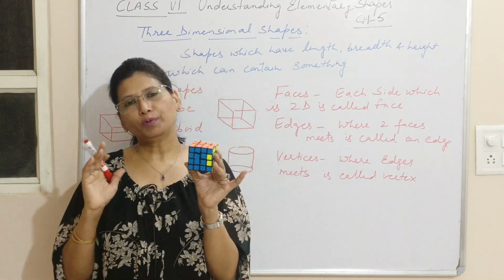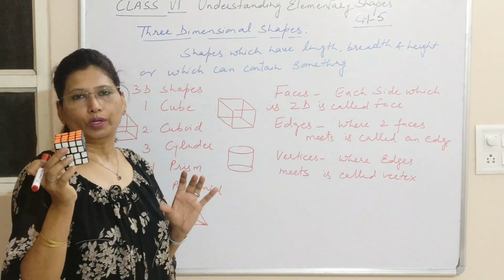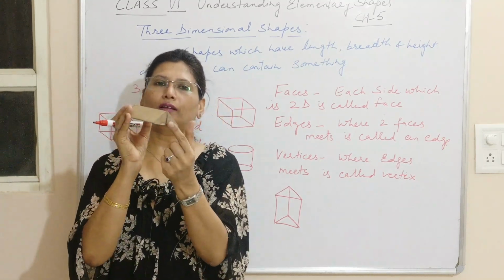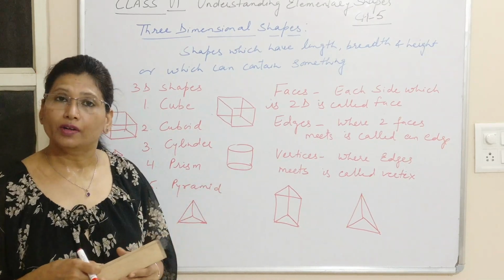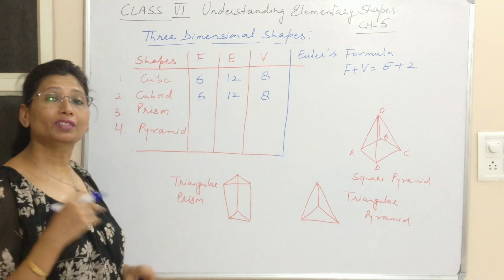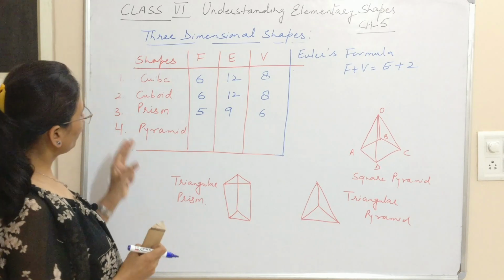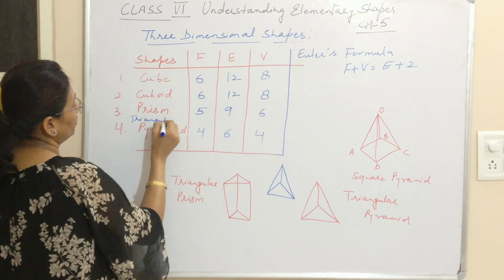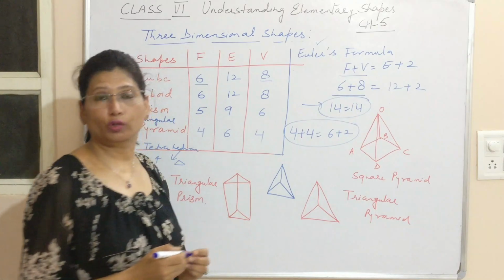Finding Faces, Edges and Vertices Of 3D Shapes | Euler's Formula | Understanding Elementary Shapes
Hello students, in this video I've taken the topic of Understanding Elementary shapes which is chapter 5 of class 6.